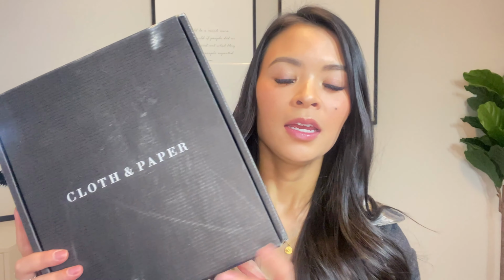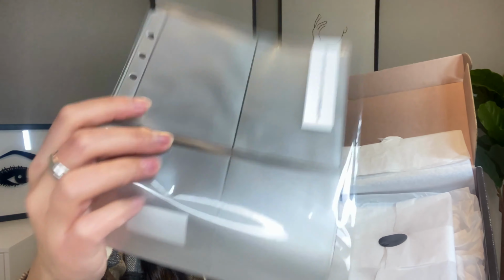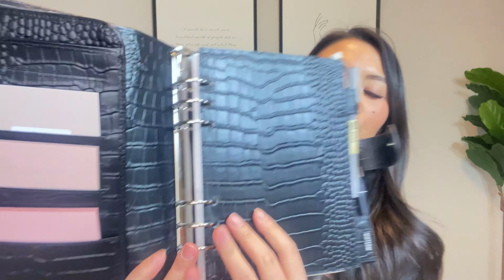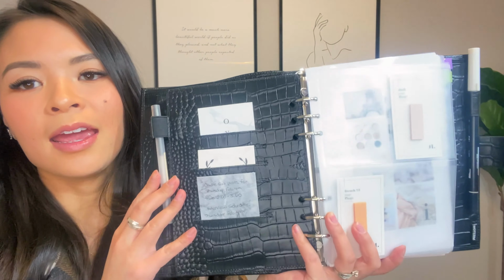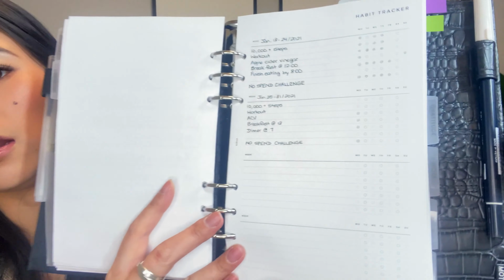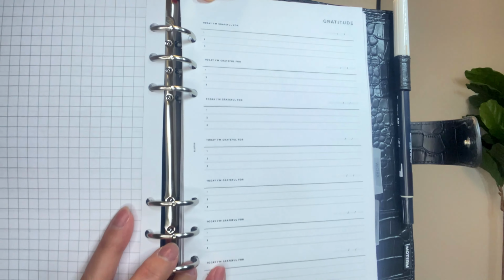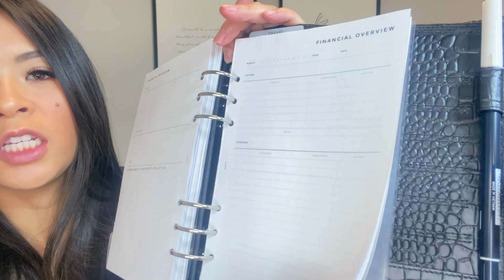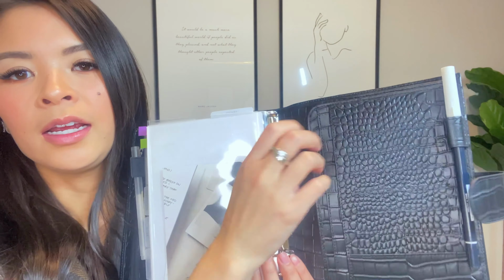MOTERM A5 PLANNER SETUP Cloth & Paper Unboxing, 8LOTUS & Peanuts Planner Co. Inserts | Irene Simply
After receiving my Moterm A5 planner, I placed an order on Cloth and Paper just to try out some of their products. I also ordered PDF printable inserts from 8LOTUS as well as Peanuts Planner Co. If you enjoyed this video, please remember to like and consider subscribing to get updates on my future uploads!

Moterm A5 Planner